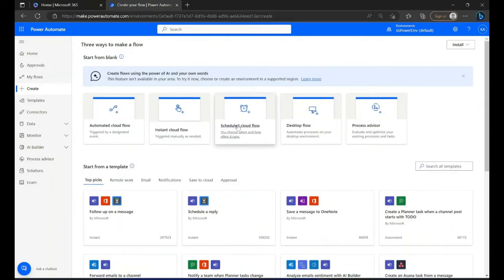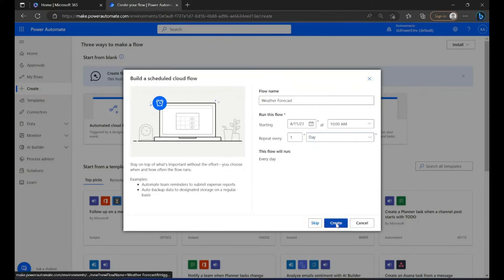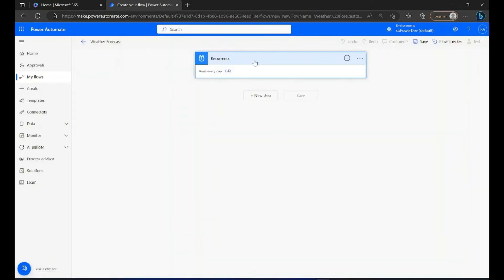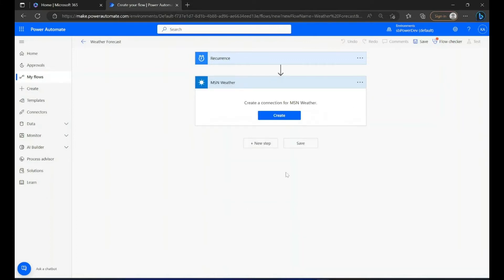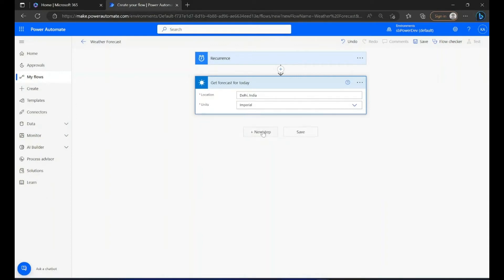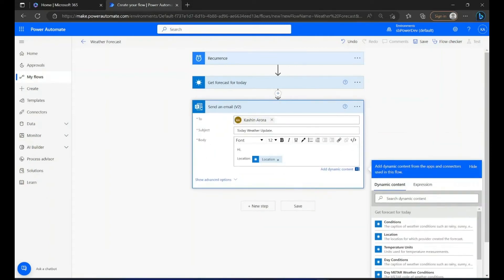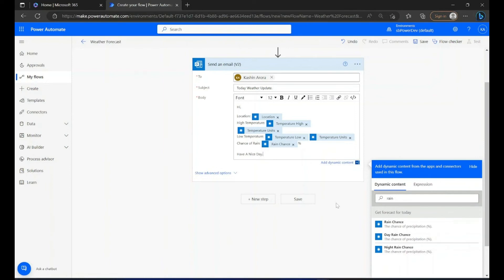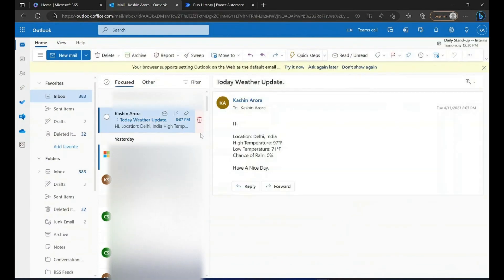Daily Weather Forecast Update to your Email using Power Automate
Having quick access to the most recent weather prediction can be immensely beneficial whether you need to plan your day, get ready for a trip, or remain informed about potential severe weather events. By using Microsoft Power Automate to set up a daily weather prediction email, you can make sure that you get timely updates. We'll walk you through the process of setting up this automation in this video.

Step 1: In Power Automate, create a new flow.
Step 2: is to choose the trigger.
Step 3: Add the weather forecast action.
Step 4: Configure the weather forecast action.
Step 5: Include the email send action.
Step 6: Set up the email action to send.
Step 7: Check your flow.
Step 8: Start going with the flow